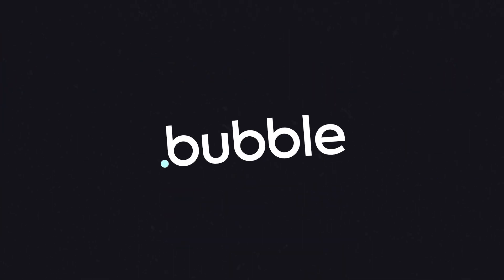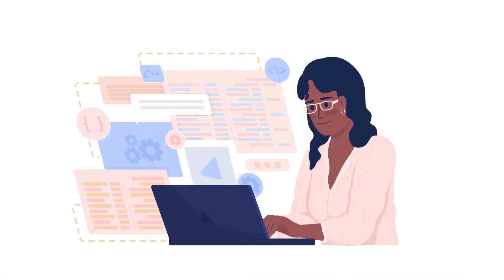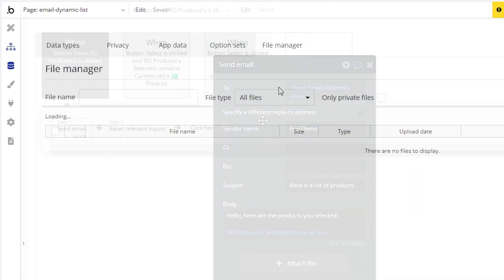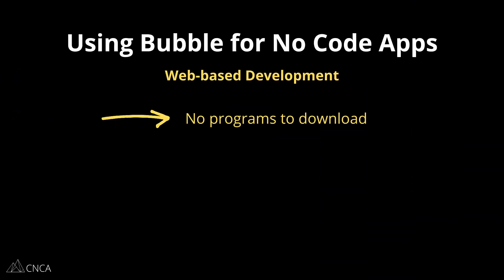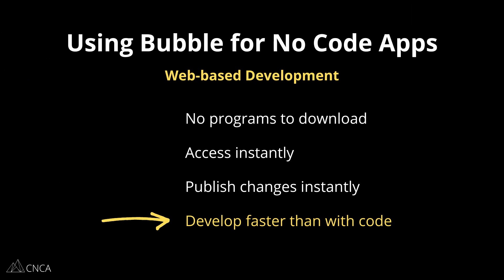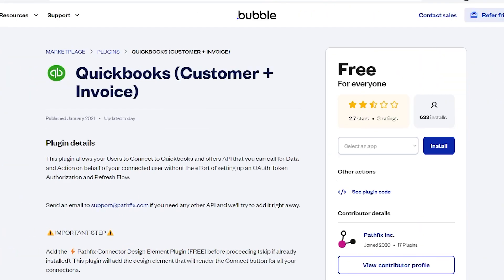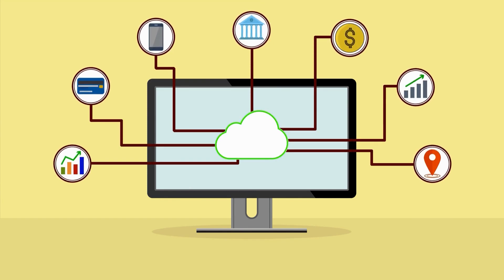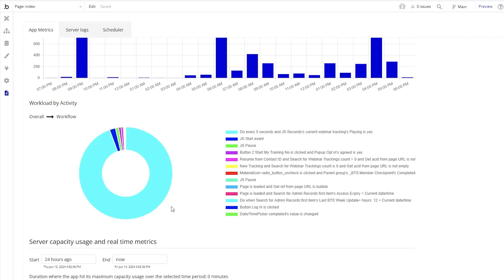Intro to Bubble.io (Watch if Considering Using the Platform)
Whether you’re just starting out on Bubble, or you’re still not certain if it’s for you, this video will walk you through the biggest reasons we personally use the platform.

We’re huge Bubble fans - that’s no secret…

And to us, these are the absolute biggest draws we couldn’t live without. Watch the video if you’re considering using Bubble, or just not yet 100% certain.

0:00 - Bubble.io overview
0:45 - Full Stack Platform
2:06 - Web-Based Development
3:31 - Plugins and Integrations
4:54 - Affordable Solution
5:47 - Highly Customizable